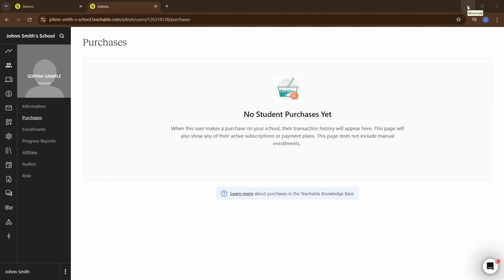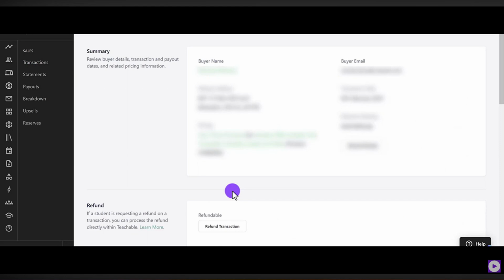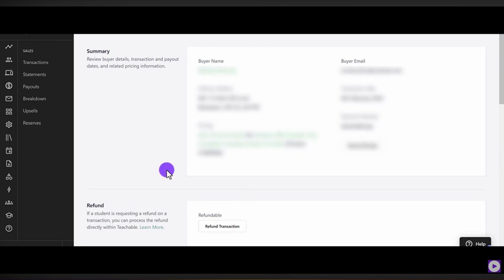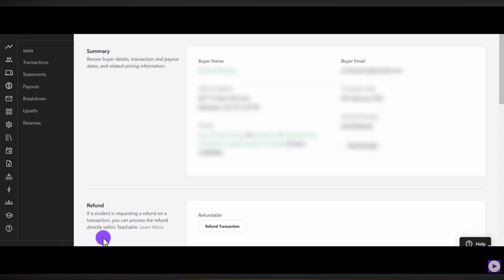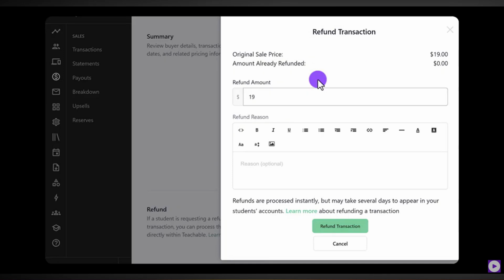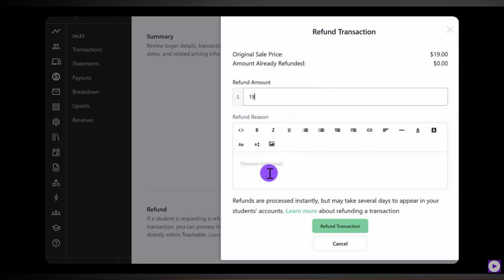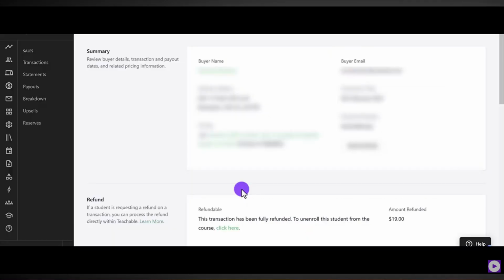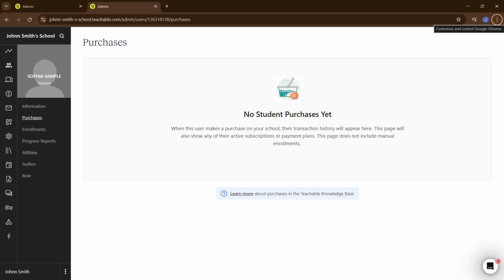How to Issue Refunds on Teachable [2026 Full Guide]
How to Issue Refunds on Teachable

In this video, we show you exactly how to issue refunds on Teachable to manage your school's financial transactions and maintain professional student relations. We navigate the transaction records and student enrollment parameters to ensure the reversal of funds is handled according to your school's policy.

Efficiently managing financial reversals is essential for maintaining trust with your audience and ensuring accurate bookkeeping within your online business. By utilizing these administrative protocols, we improve the overall management of your revenue lifecycle and ensure that student account adjustments are processed with technical precision.

Technical Specs:
Software: Teachable; Feature: Settings